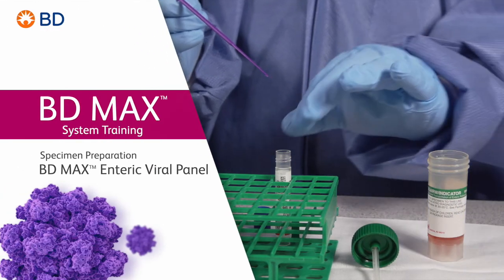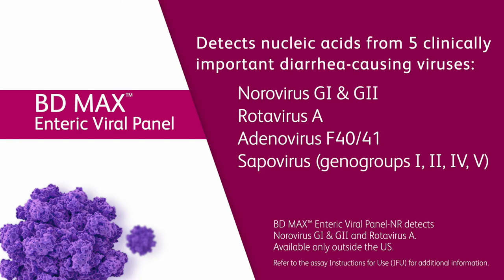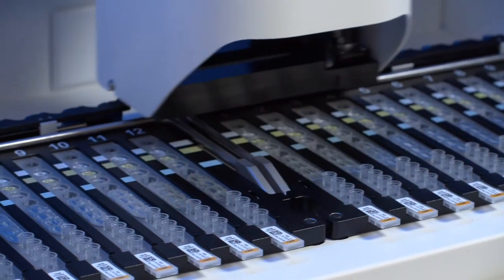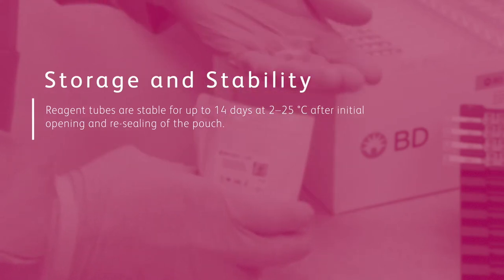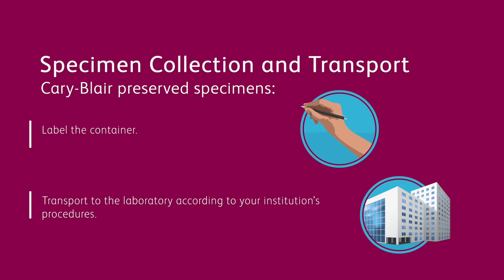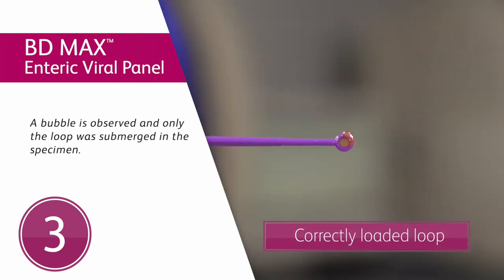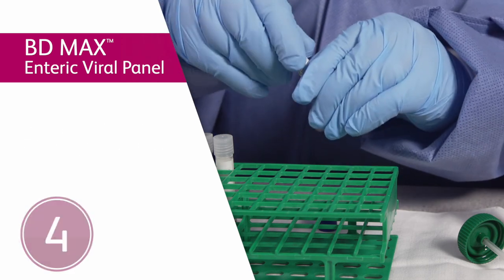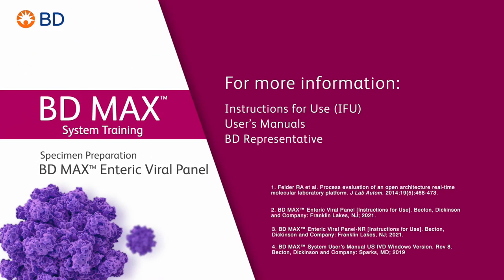BD MAX™ Enteric Viral Panel │ Specimen Preparation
Welcome to the training video on the basics of proper specimen preparation for BD MAX™ Enteric Viral Panel performed on the BD MAX™ System.

You can get 24 patient results in about 3 hours with the BD MAX™ Enteric Viral Panel.

The BD MAX Enteric Viral Panel detects nucleic acid from 5 clinically important diarrhea-causing viruses:
· Norovirus GI & GII
· Rotavirus A
· Adenovirus F40/41
· Sapovirus (genogroups I, II, IV, V)
· Human Astrovirus